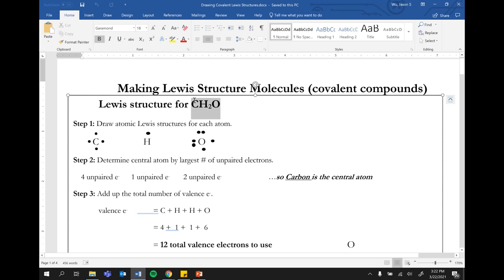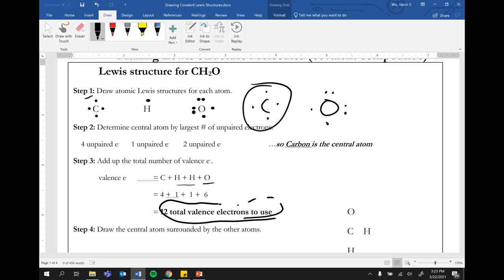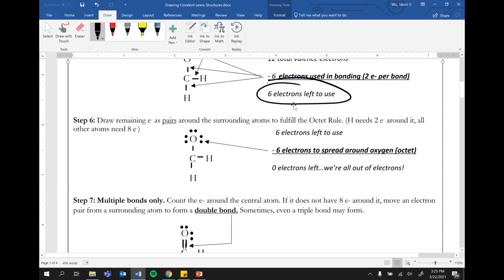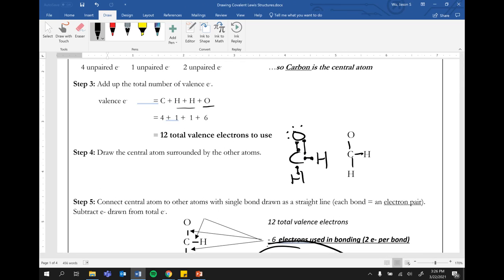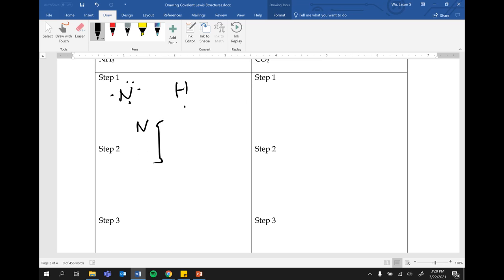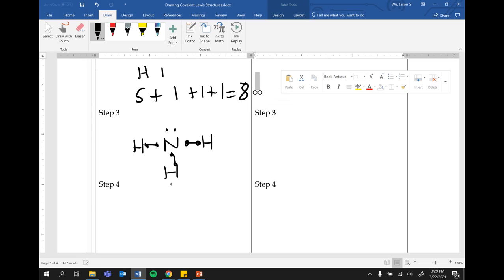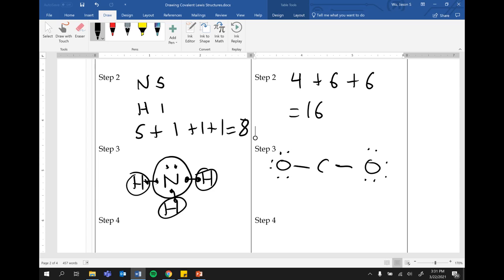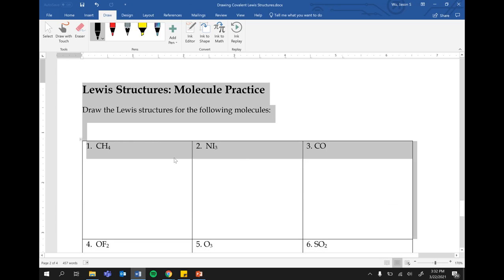Introduction to Lewis Structures 2.15.22